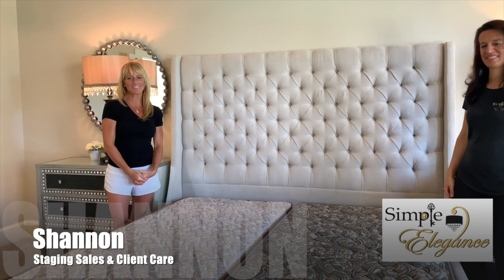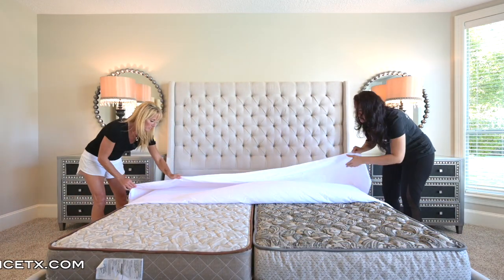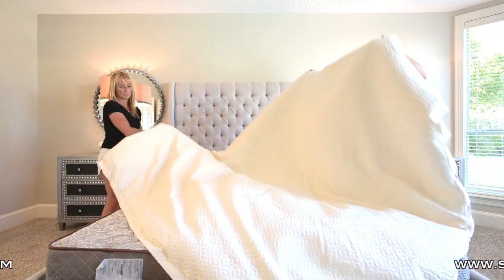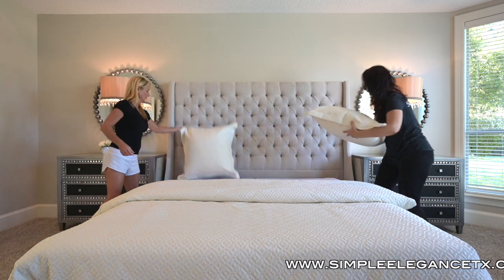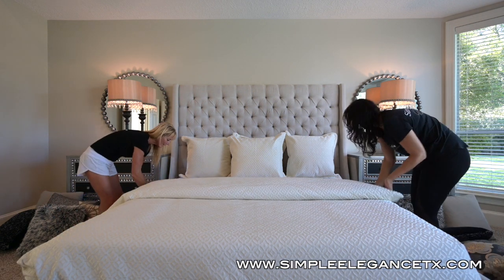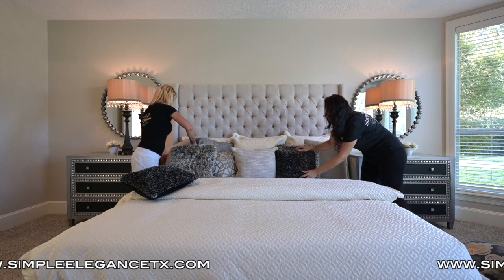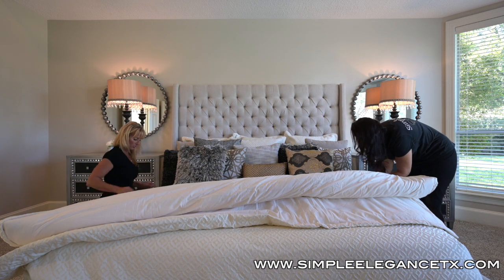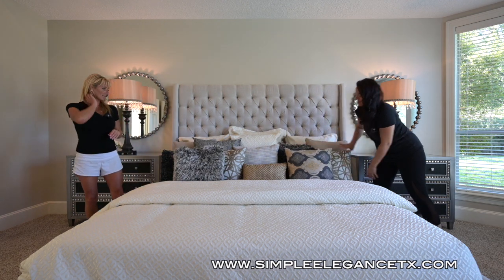SE Tips: Bedding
simpleelegancetx
home staging interior design